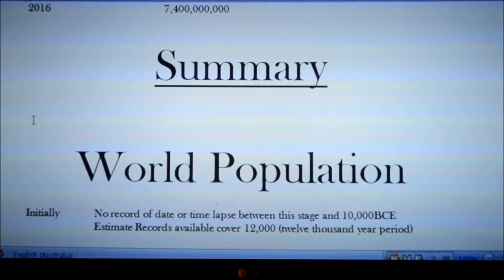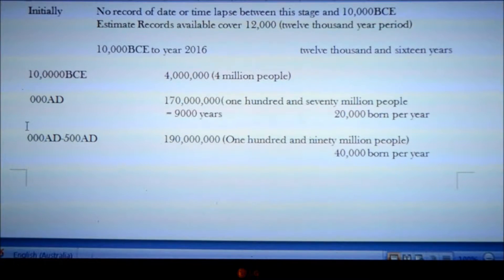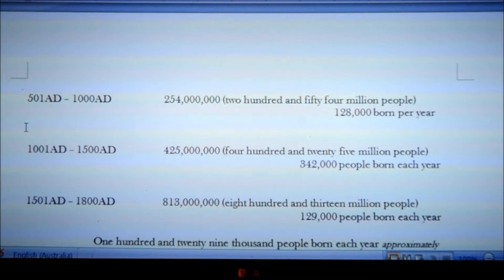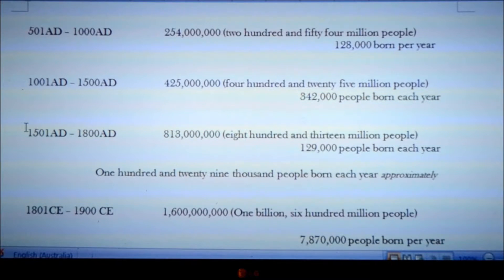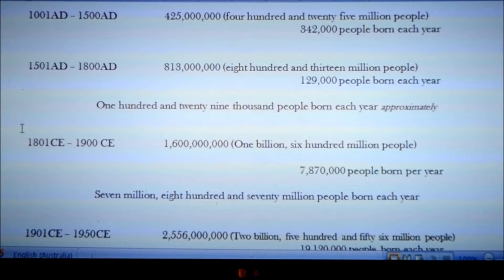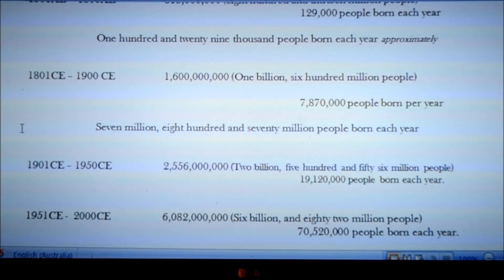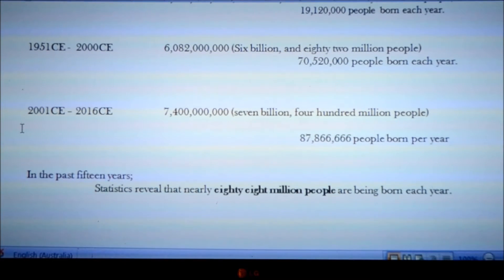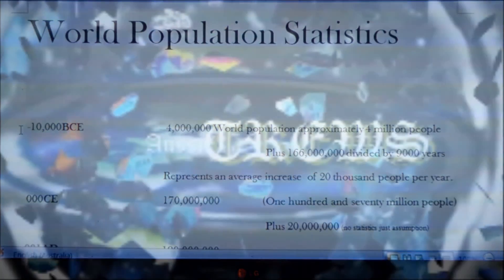World population Summary 10,000BCE-2016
I put together a bit of research on The world population statistics.
The figures concentrate on population increase only. Death rates according to ecology.com are at a rate of 55.3million people per year. However this does not seem to have any impact on population growth.
The current world population in 2016 is Seven billion, four hundred million people.
Take special note of the increases in yearly population growth around 1804, very interesting indeed!
On the basis of my limited resources and research I have concluded that the current population figures are inconsistent with the fact that humans only live 100 years. As Every person on earth, all seven billion of us has been born within the the past 100 years. Please review these figures yourself, but for me, As Robot of 'lost in space' says: "This does not compute!"
Information sourced:
Statistics are estimates only
Information correlated and sourced from multiple articles and websites including:

• Durand, John D., 1974, “Historical Estimates of World Population: An Evaluation,” University of Pennsylvania, Population Center, Analytical and Technical Reports, Number 10, table 2.
• Haub, Carl, 1995, “How Many People Have Ever Lived on Earth?”, Population Today, February, p. 5.
• McEvedy, Colin and Richard Jones, 1978, “Atlas of World Population History,” Facts on File, New York, pp. 342-351.
• Thomlinson, Ralph, 1975, “Demographic Problems, Controversy Over Population Control,” Second Edition, Table 1.
• United Nations (UN), 1973, The Determinants and Consequences of Population Trends, Population Studies, No. 50., p.10.
• United Nations, 1999, The World at Six Billion, Table 1, “World Population From,” Year 0 to Stabilization, p. 5.
• U.S. Census Bureau (USCB), 2011, Total Midyear Population for the World: 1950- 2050.

                   Many people on our great flat land...or is there?